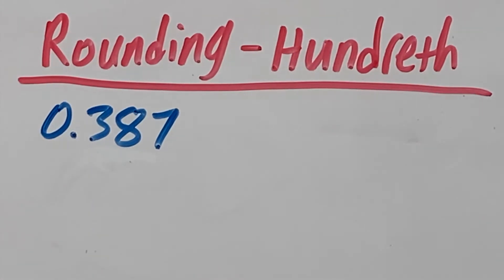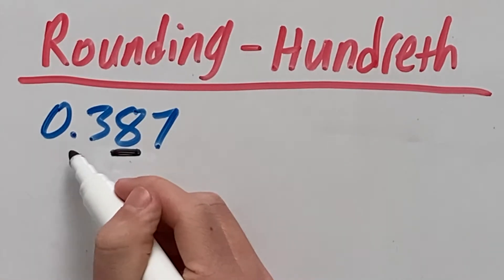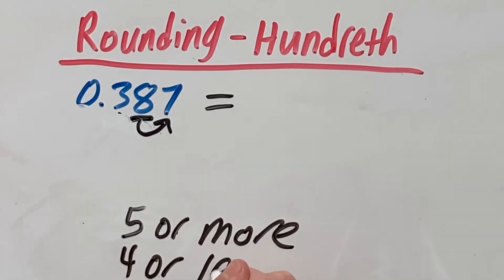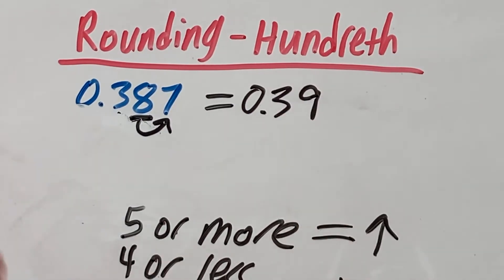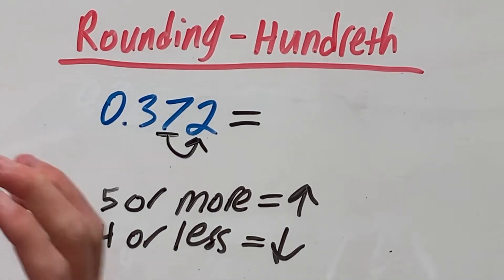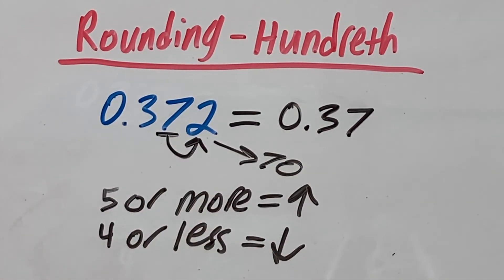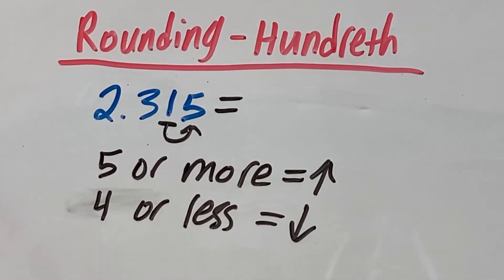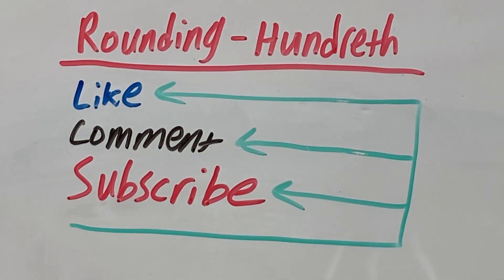How to Round to the Nearest Hundredths Place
Need to know how to round to the nearest hundredths place? Well you're in the right place! Because in this video we look at how to round decimals to the nearest hundredths place! Rounding decimals to the nearest hundredths place is not too hard once you understand the rules behind it. So I hope you find this math tutorial video on rounding decimals to the nearest 100th place helpful!